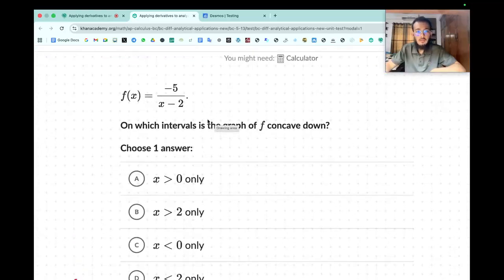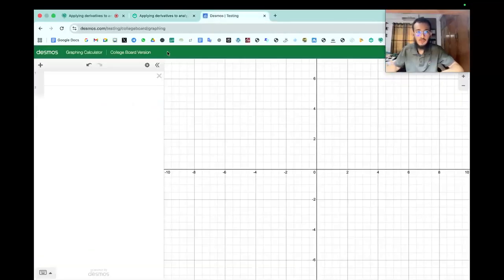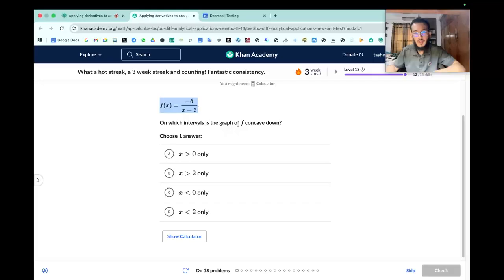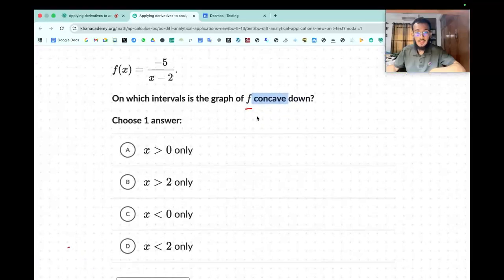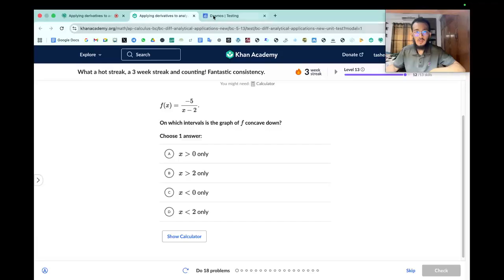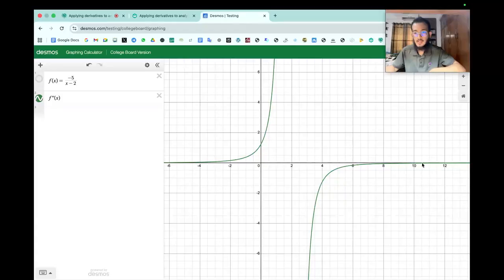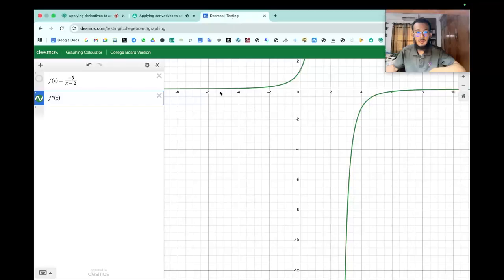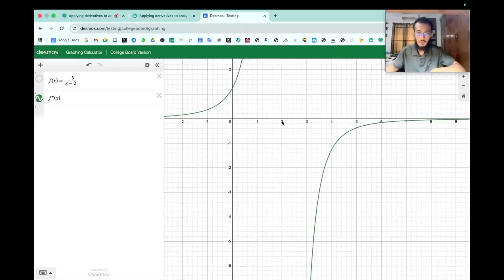Applying Derivatives to Analyze Functions (2) | Concavity from Derivative Graph | Calculus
Step-by-step walkthrough for an Applying Derivatives to Analyze Functions problem in Calculus.

In this video, I solve a concavity question for f(x) = 5/(x - 2). We use derivatives and second-derivative sign reasoning to determine where the function is concave down, while also accounting for the vertical asymptote at x = 2.

This video is useful for students learning how derivatives help analyze function behavior, especially concavity, second derivative sign, vertical asymptotes, and interval notation.

Questions solved in this video:
- How do you find where f(x) = 5/(x - 2) is concave down?
- How do you use the second derivative to determine concavity?
- What does f″(x) less than 0 mean?
- How do you identify concave down intervals?
- How does a vertical asymptote affect interval selection?
- Why is x = 2 excluded from the domain?
- How do you use interval notation for concavity?
- How do derivatives help analyze the shape of a function graph?

Topics covered:
applying derivatives
Calculus graph analysis
concavity
concave down intervals
second derivative
second derivative sign
f″(x) less than 0
derivative graph interpretation
vertical asymptote
domain restriction
interval notation
rational functions

Timestamps:
0:00 Find where f(x) = 5/(x - 2) is concave down